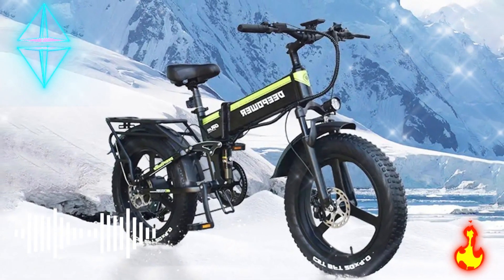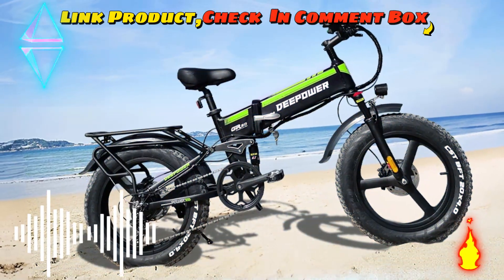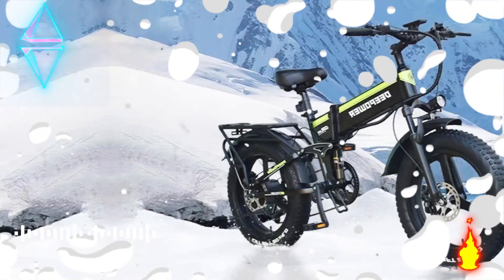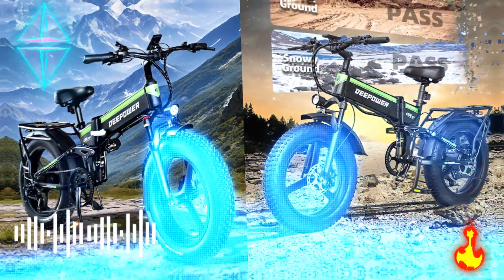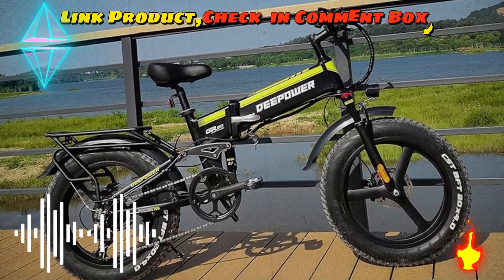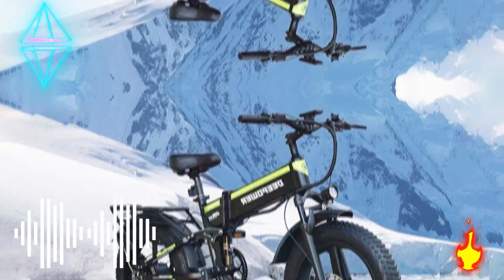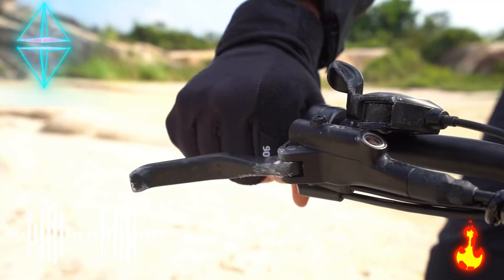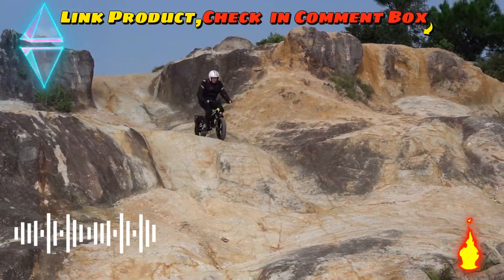DEEPOWER H20 PRO Electric Bike 2000W 48V 20AH 20 Inch Fat Tire Folding Electric Bike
DEEPOWER H20 PRO 2000W Adults Electric Bike Bicycle 48V 20AH 20 Inch Fat Tire Folding Electric E Bikes Mountain Oil Brake 1000W Ebike

CHECK COMMENT BOX. 👇

DEEPOWER H20 pro, 2000W Adults Electric Bike
Motor & Battery
1000W brushless motor equipped with 48V, 17.5Ah detachable lithium battery, This e-bike features a removable battery that is under the seat and locks with a key for safe storage you can bring the battery to your home or office to recharge. Charging time: 6 hours, more than 2000 cycles of charging. And the recommended height of the rider is 5'2" - 6'2".
High Configuration
Shimano 7-speed gear motor can easily help you reduce stress on your knees and thighs while riding, assisting you to conquer hills. And you can have more choices for 5 speed mode than normal, An intuitive, readable display shows you the speed, battery, distance traveled and more, providing your navigation with more confidence and fun.
Foldable & Adjustable Design
This foldable electric bicycle has a lighter aluminum alloy frame, which is easy to fold and carry in an SUV or pickup truck. Whether commuting to get off work, on weekends, or on holidays, also make your commute faster and more convenient. The folding electric bicycle is 90% assembled when you open the box. The assembly jobs are really a piece of cake. But we also offer you assembling instructions and a user manual.
3 Working Modes
The motor will assist you with a moderate amount of power as you pedal the bicycle, in which mode you can drive 50-70km before you recharge. Fully Electric Mode: twist the throttle in any increments of power you desire to power the motor of the bicycle, in which mode, it has a 45-50km battery range. Manual Mode: pedal the bicycle normally as you would any bicycle.
Easy To Assemble & High Quality
This electric bicycle is made of a light and strong 6061 aluminum alloy frame, light and strong, longer service life, better shock absorption effect, and it will bring you the best riding experience. It is equipped with headlights, aluminum suspension fork, disc brake.